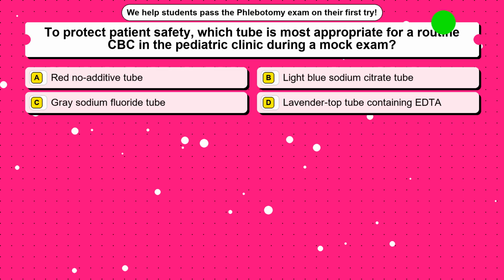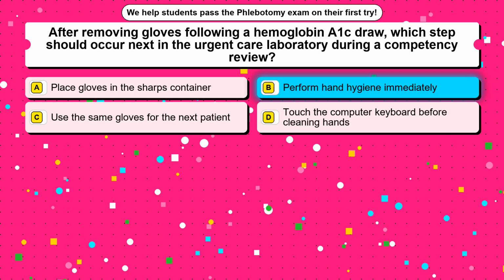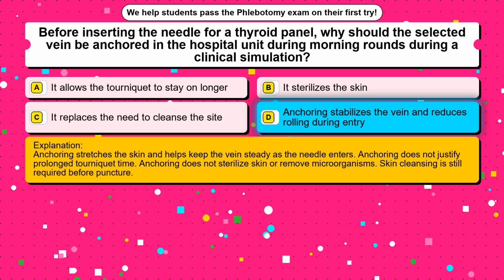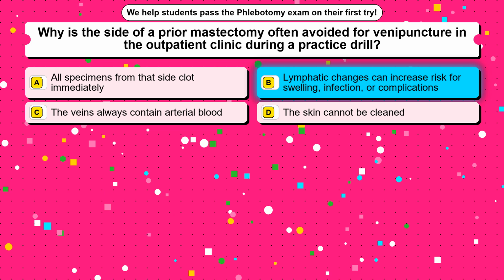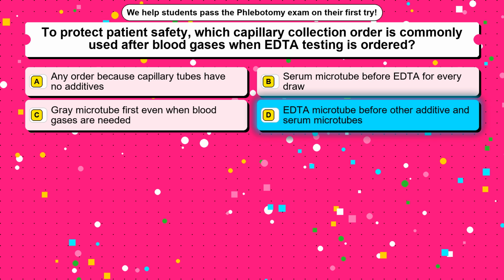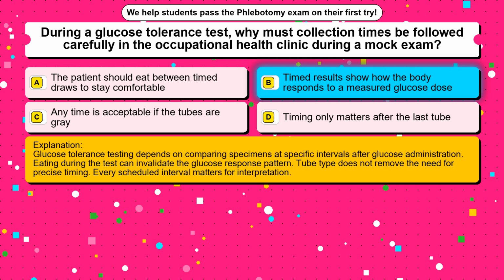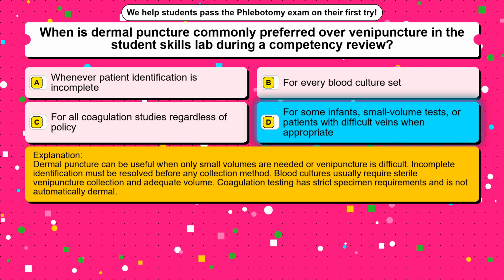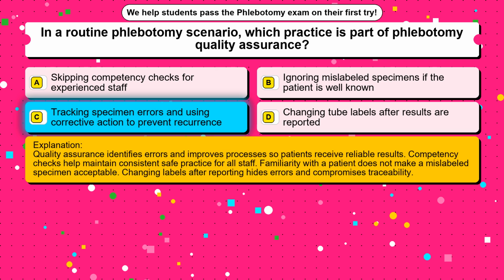How to Pass the Phlebotomy Certification Exam on Your First Try!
Stop struggling with the Phlebotomy Certification Exam and start building the clear, practical confidence you need for real phlebotomy exam prep.

In 2026, phlebotomy learners need more than memorized terms. Strong preparation means understanding why each step matters, how blood collection decisions affect specimen quality, and how exam-style logic connects patient safety, lab accuracy, and professional technique. Whether you are using a phlebotomy study guide, a phlebotomy practice test, or a full phlebotomy mock exam, the goal is to move from guessing to real understanding. If you are searching how to pass phlebotomy exam first try, this review helps you focus on reasoning, not shortcuts.

In this video, you will learn how the Phlebotomy Certification Exam tests the basics every future technician must know, including patient identification, communication, infection control, safety precautions, and correct preparation before collection. Most beginners miss this because they focus only on memorizing answers instead of understanding the workflow behind each scenario. When you understand the reason behind every action, phlebotomy test questions and answers become easier to break down.

This video breaks down venipuncture step by step so you can follow the process from greeting the patient to selecting equipment, choosing a site, anchoring the vein, inserting the needle, filling tubes correctly, removing the needle safely, and labeling the specimen. Here is where learners get confused: the exam often tests the safest next action, not just the definition. This helps you remember the concept faster and apply it to realistic phlebotomy questions and answers.

You will also understand phlebotomy order of draw, phlebotomy tube colors and additives, specimen handling, and common collection errors that can affect lab results. These topics are high-value for learners reviewing with an NHA phlebotomy practice test, NHA CPT exam prep, ASCP phlebotomy exam review, or AMT phlebotomy certification materials. This is what separates guessing from understanding when questions ask about contamination, clotting, hemolysis, or improper labeling.

and continue building your phlebotomy knowledge with focused practice and review.

How to master this subject:

* Review order of draw until each tube color has a clear purpose.
* Practice explaining why each venipuncture step is done.
* Study additives by their effect on the blood specimen.
* Focus on patient safety before choosing an answer.
* Revisit missed concepts until the reasoning feels simple.

Comment which phlebotomy concept, tube color, order of draw step, or venipuncture skill feels most difficult, and what you want explained next.